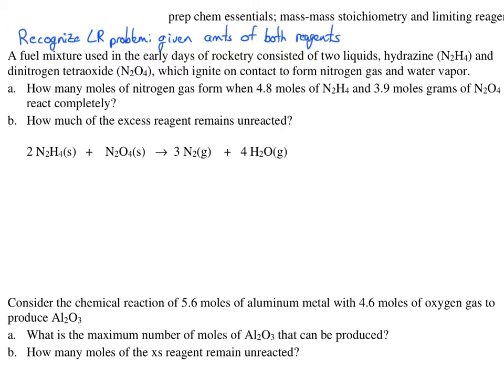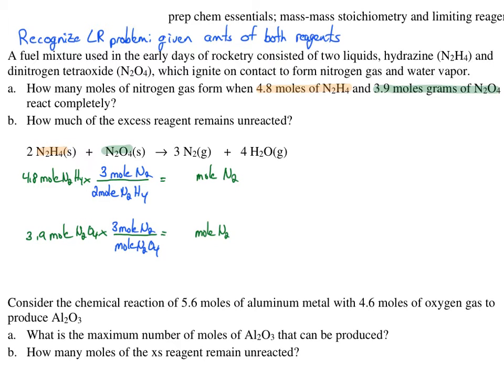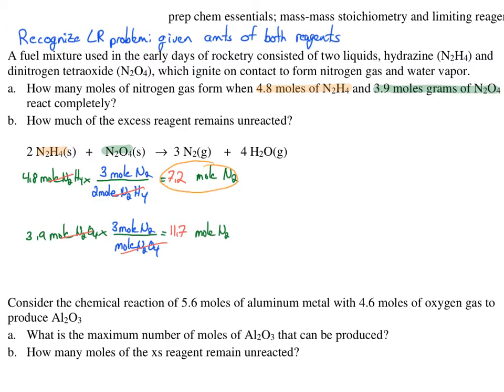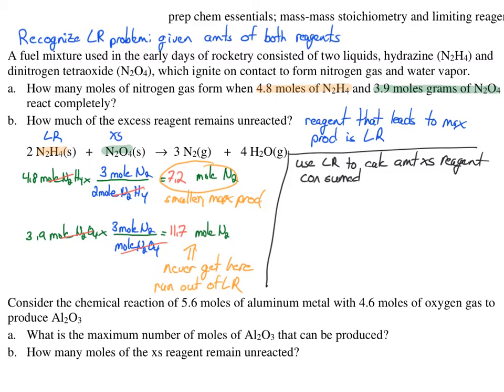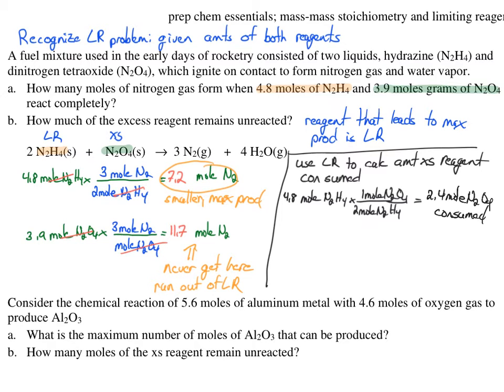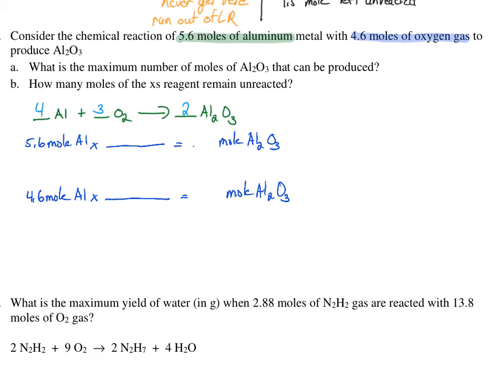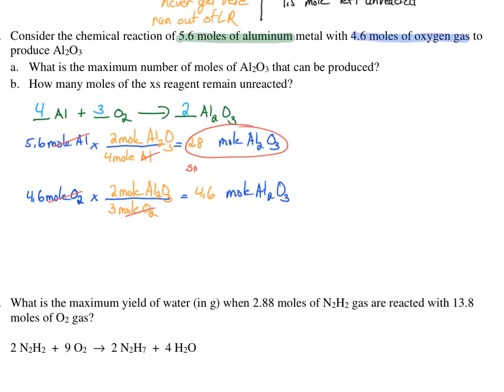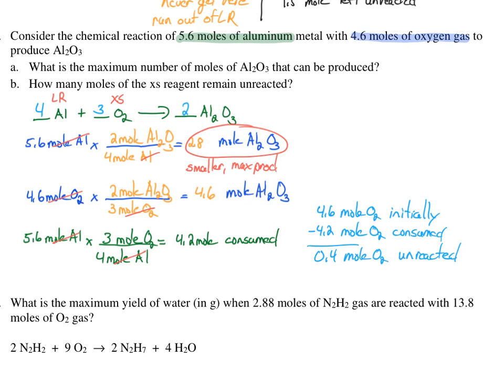limiting_reagent_mole-mole